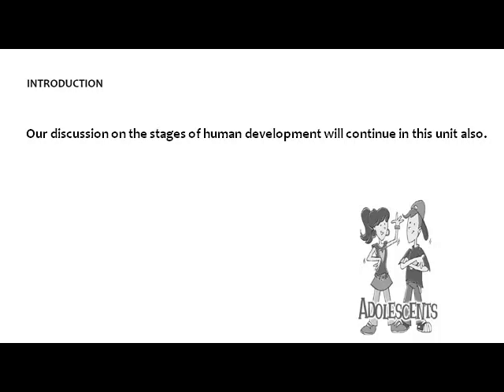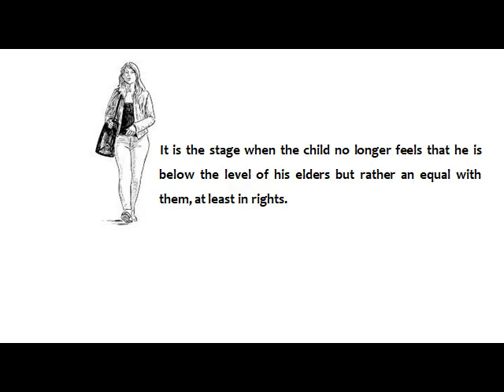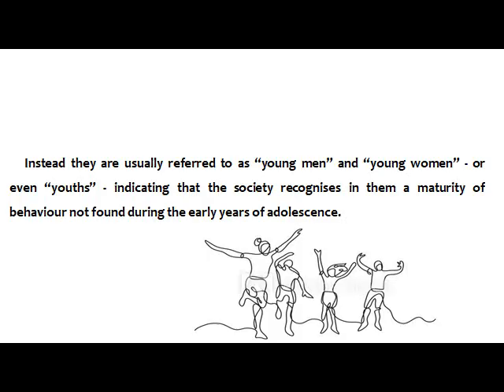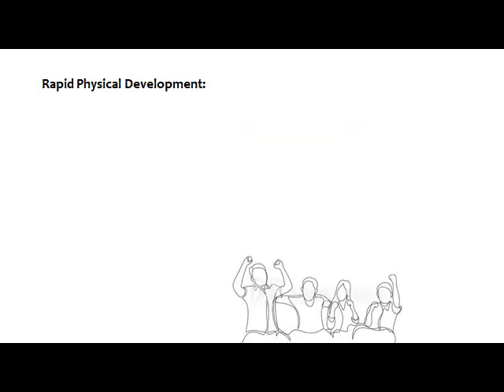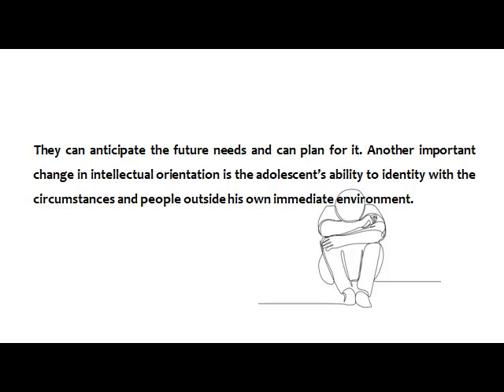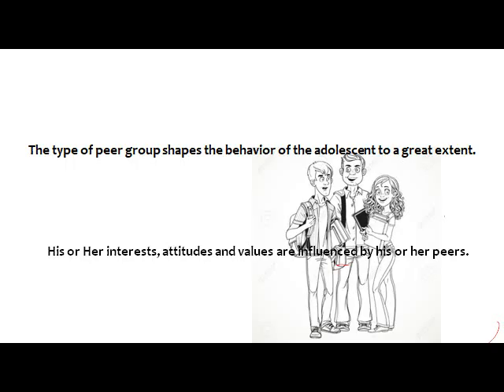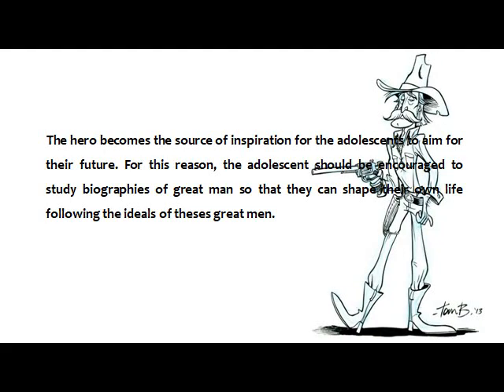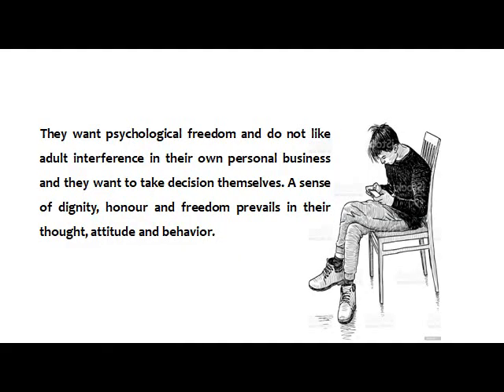Inside the Teenage Brain Watch